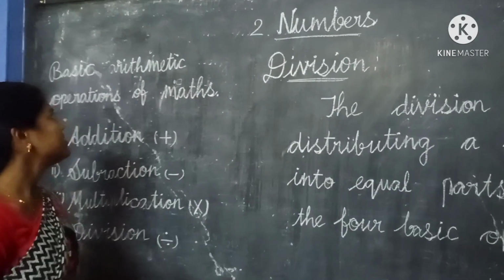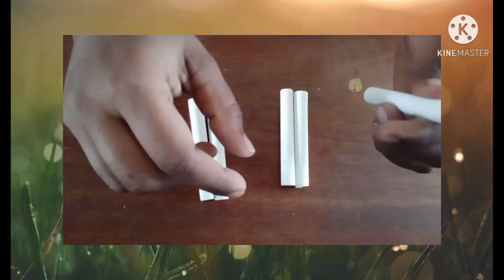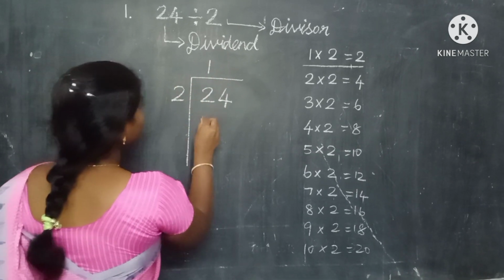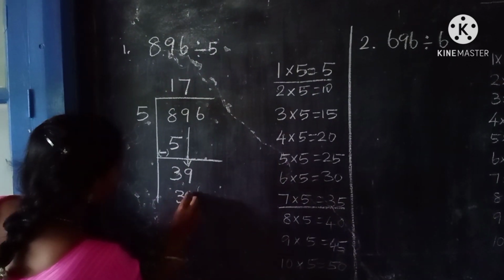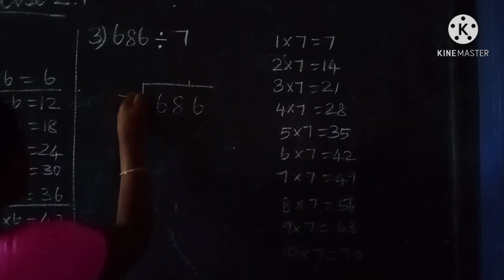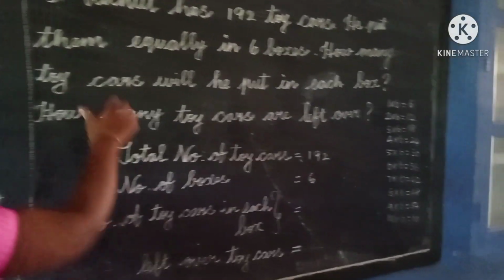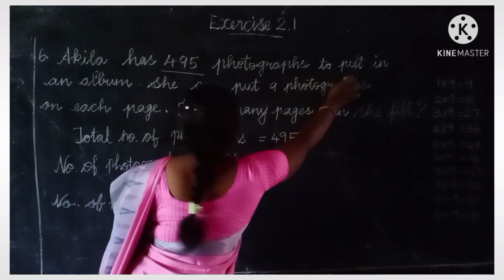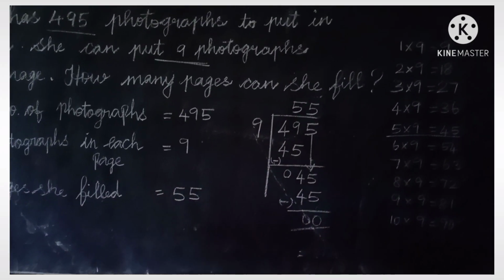4th Std | Maths | Numbers